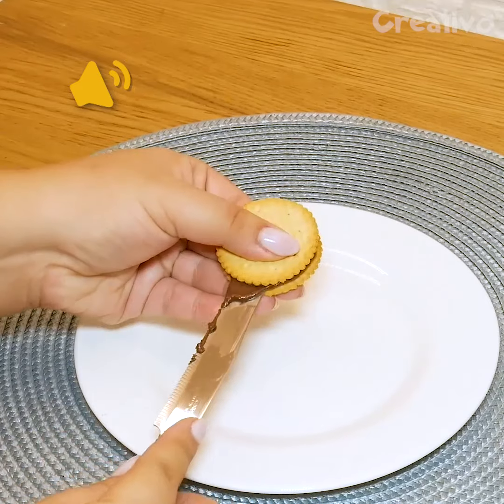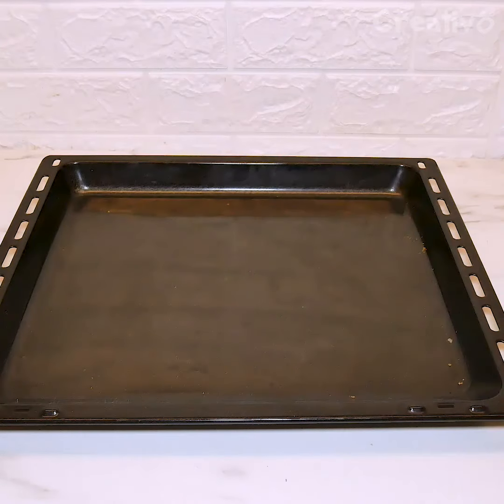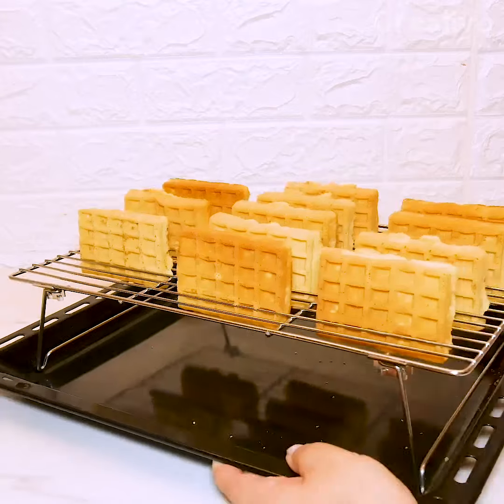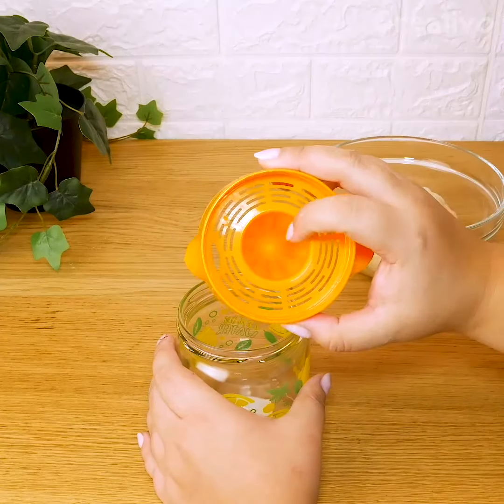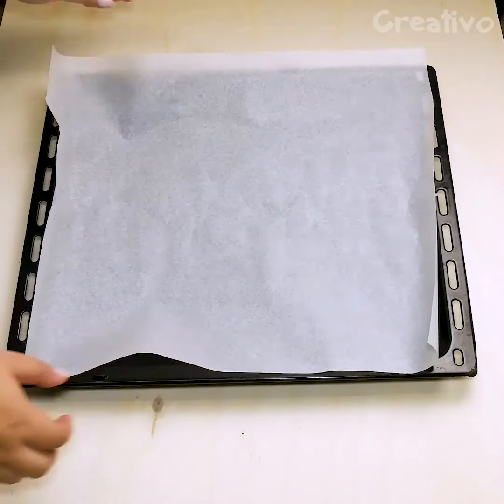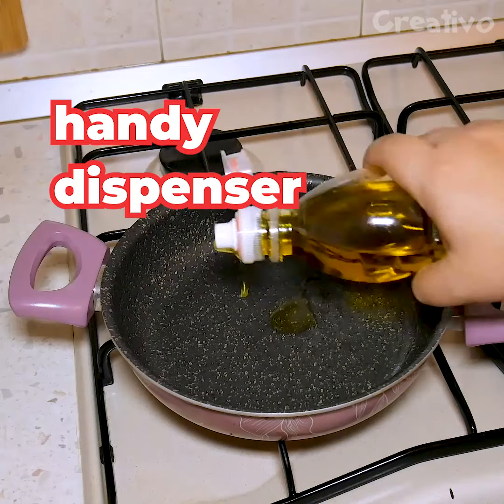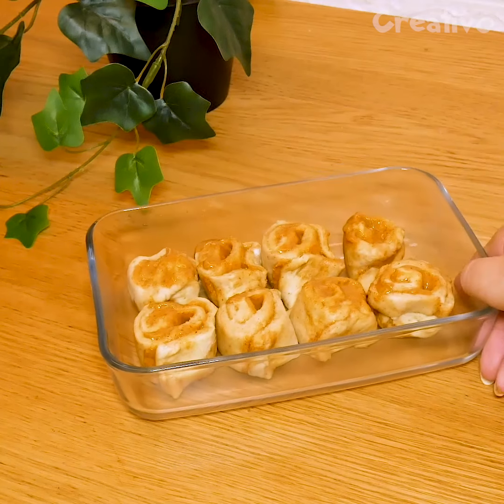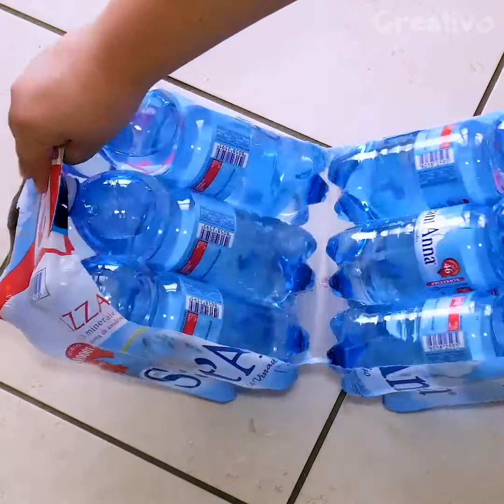12 hacks to put into practice in the kitchen 🍕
Hello creative folks!
If you want to make a super-quick snack, you can make chocolate-filled biscuits. You can keep food for longer by vacuum sealing it using a straw. If you want to serve cake in a unique way, you can use wine glasses. If you don't have space on the baking tray, you can place your waffles vertically by using an oven grill. The easiest way to core an apple is to use a plastic bottle. Before freezing pizza, you can cut it into slices with scissors to save freezer space. You can use a hand-juicer to create cute, filled ravioli. You can stick baking paper down to the tray by lightly wetting it with water. If you want a handy oil dispenser, just reuse the spout of a water bottle. If you don't want to damage your dessert cutting it with a knife, you can easily slice it using dental floss.

Welcome to Creativo UK!🤗

    This channel is full of great ideas for DIY projects that you can do with your own hands, and also practical advice to simplify your - and your family’s - life! Here, you will find creative recycling ideas, projects for the kids, decorating techniques, artwork, gardening, scientific experiments, tips to easily clean and tidy up your home, and more! Strive to be creative and use us for inspiration whenever you want!